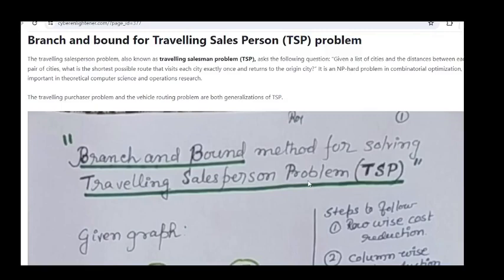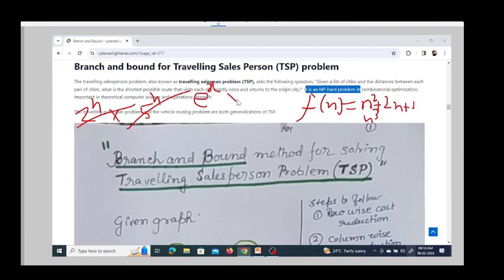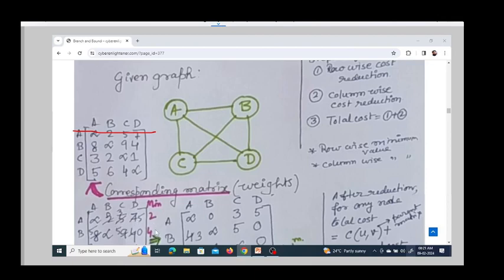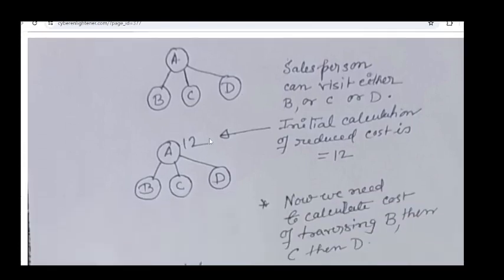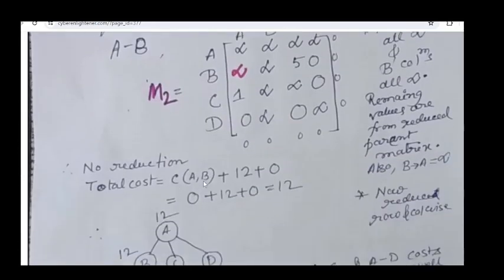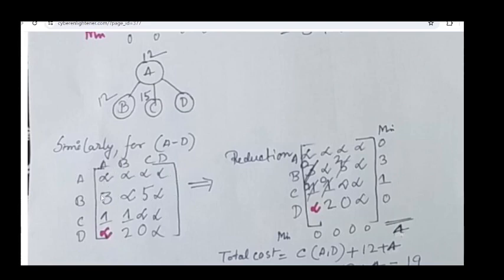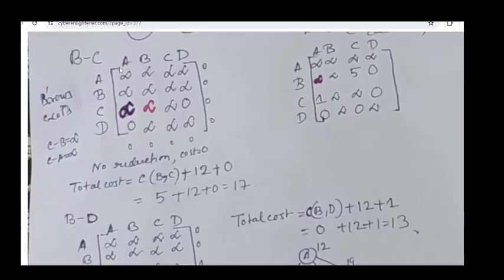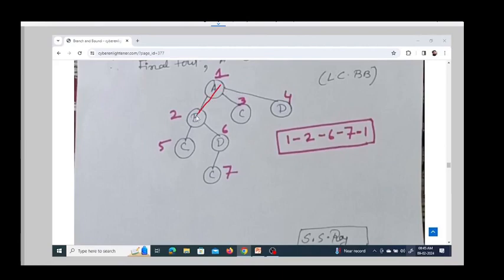Branch and Bound for TSP(Travelling Sales Person Problem) || LC-Branch and Bound for LSP